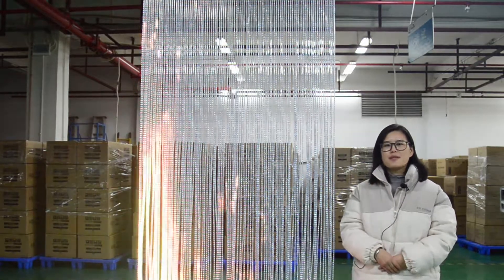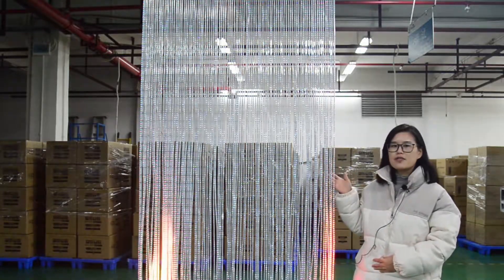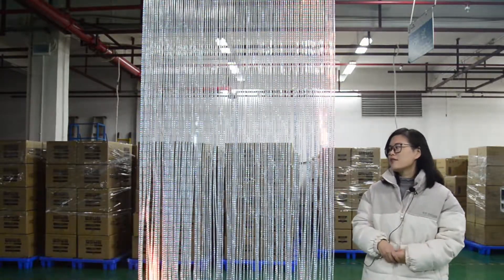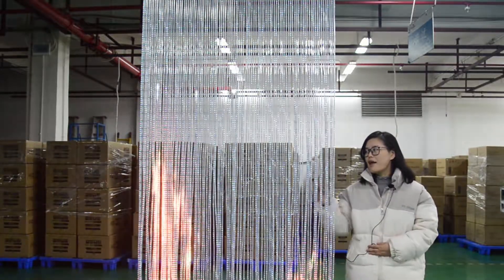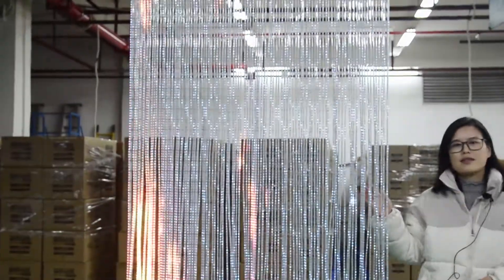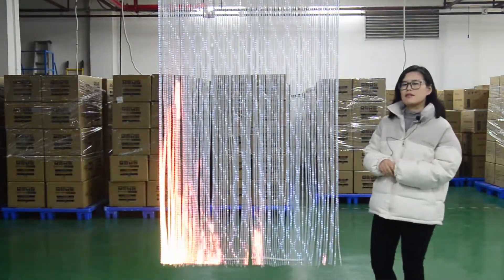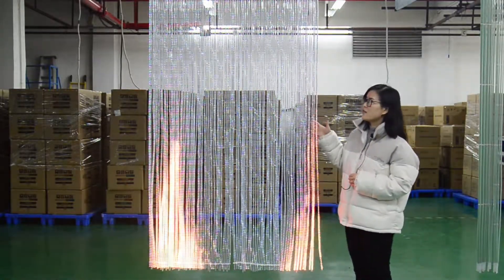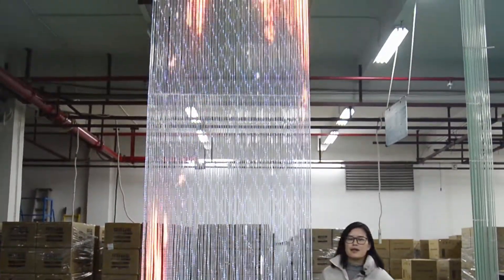Huasuny Transparent Flexible LED screen model Crystal curtain detailed introduction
▲Transparent and flexible
▲Double side image display and side lighting
▲ ONLY 16 mm in thickness
▲ Length can be customized, maximum 12 meters